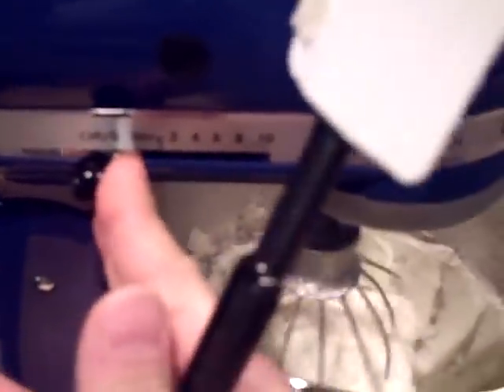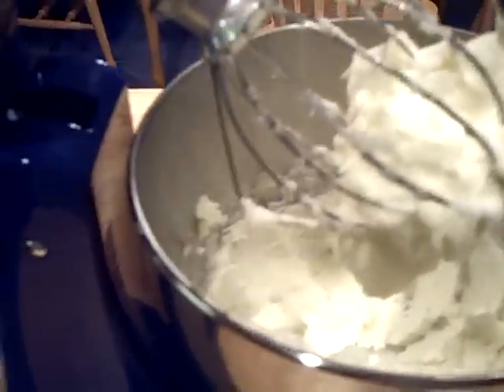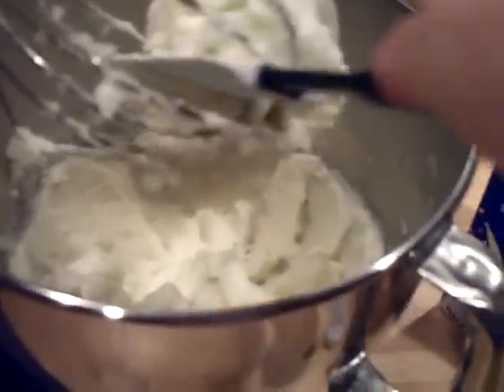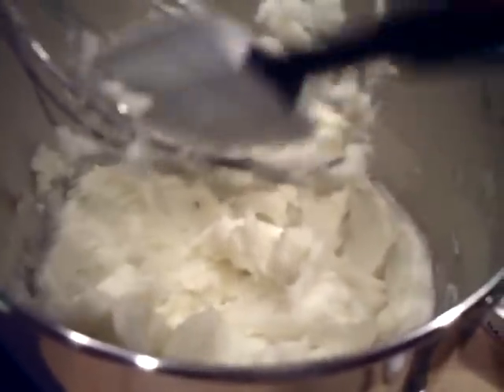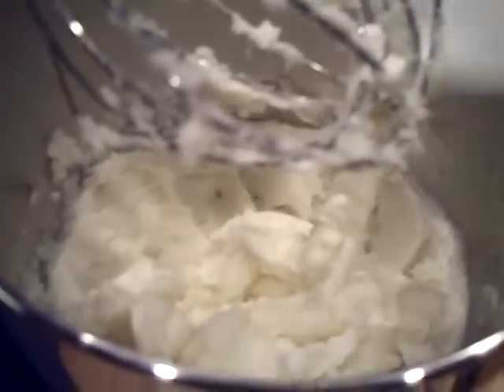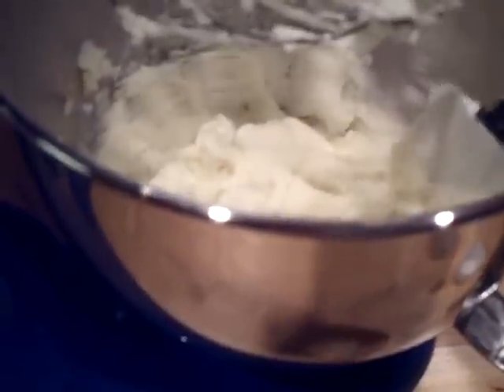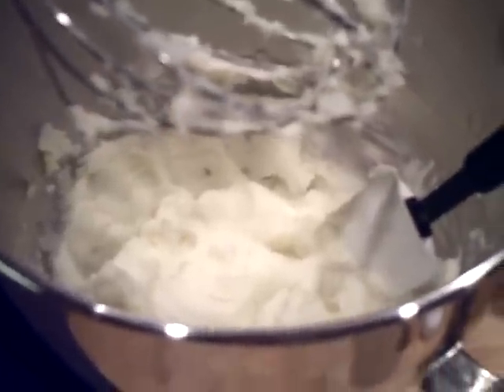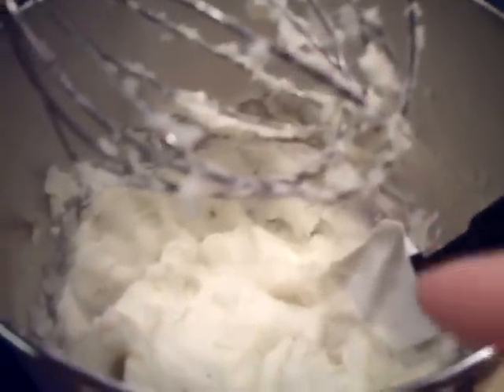Mashed Potatoes with my New KitchenAid Mixer Part 2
Making Mashed potatoes with my new KitchenAid Mixer.It works GREAT.
Mashed Potatoes are a nice comfort food for the cold winter we are having.